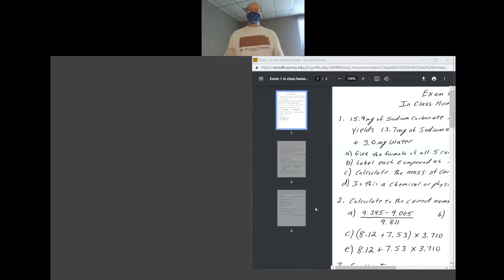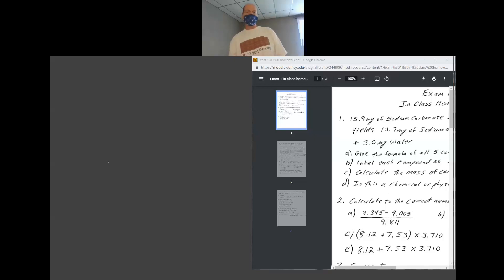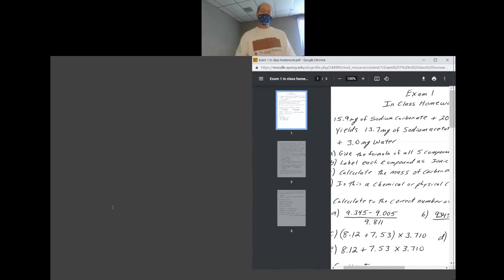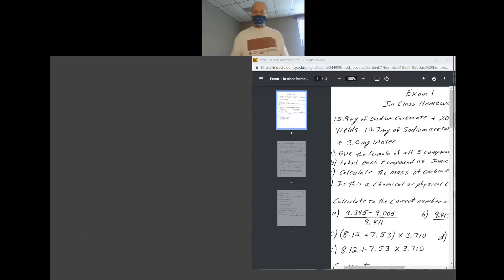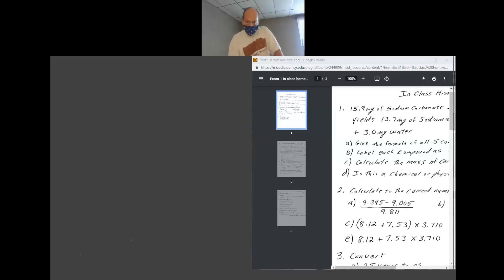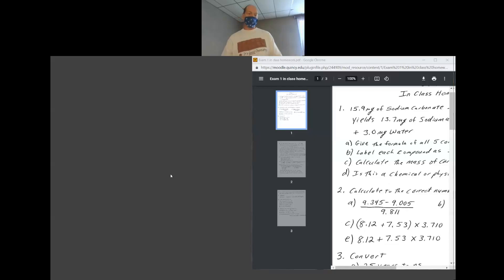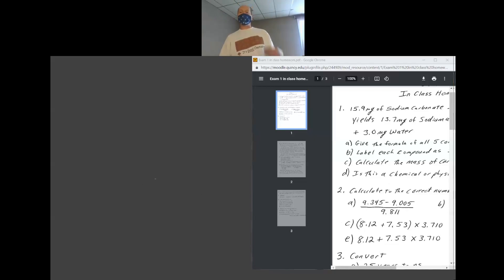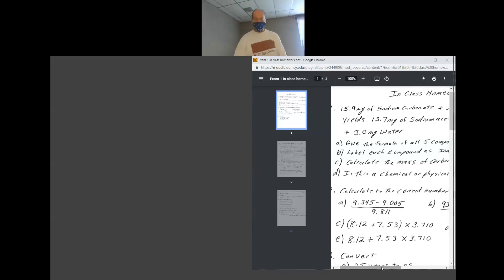CHE 150 Review exam 1